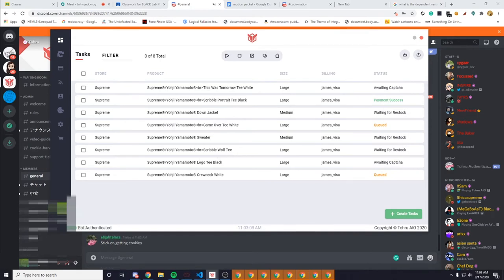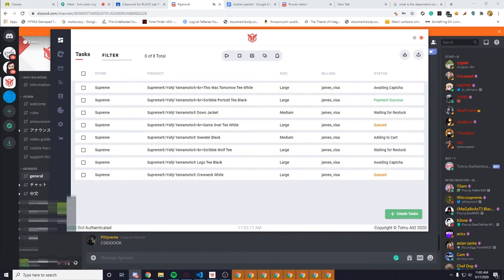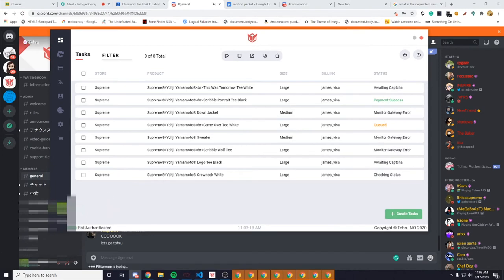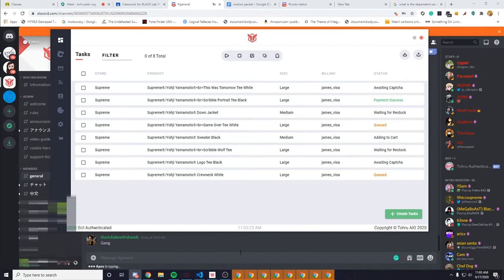accidental recording physics lecture